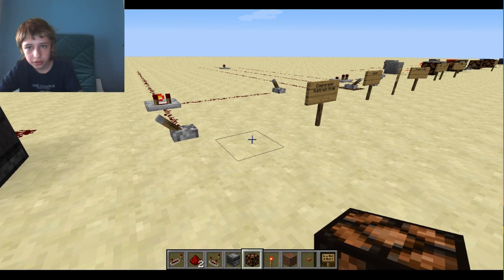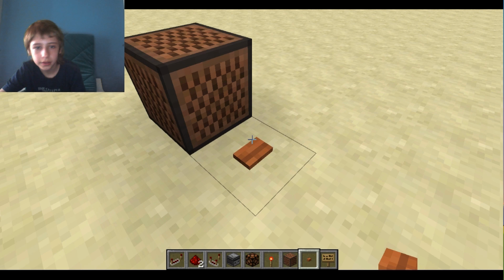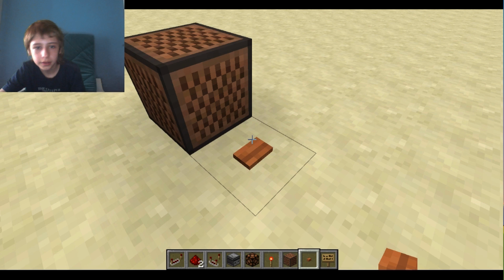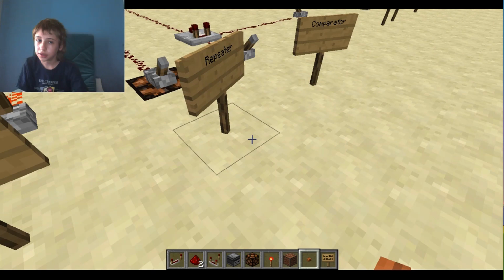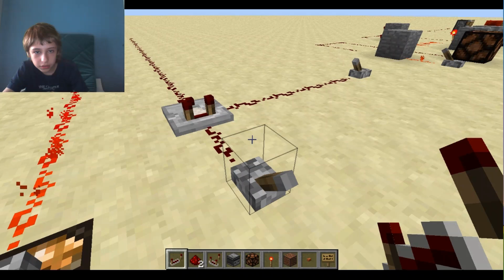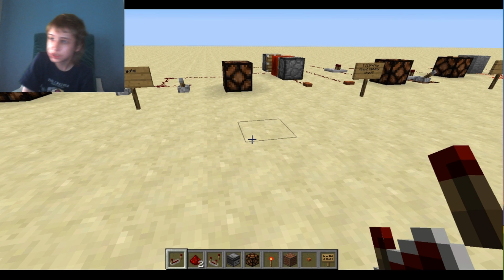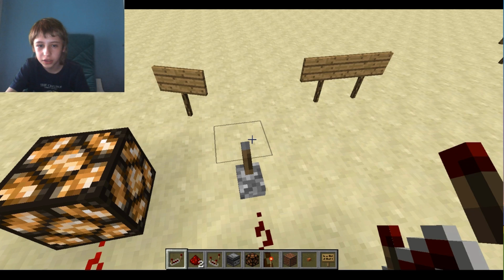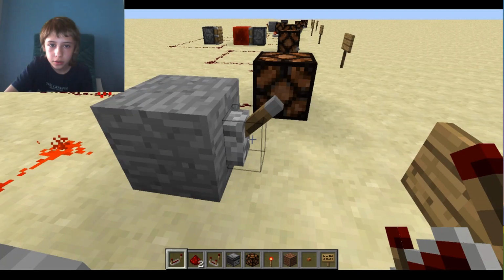The basics| The Minecraft computer project|PART 1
Today we learn the fundamentals of building a minecraft computer.